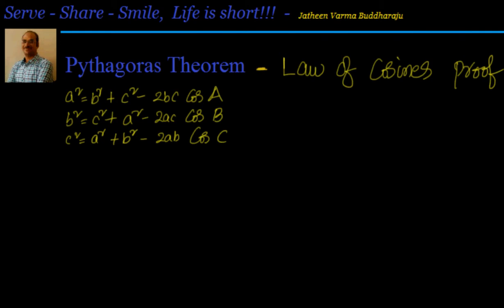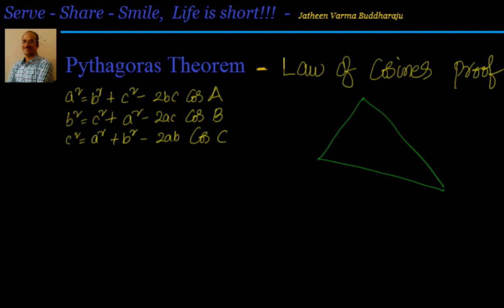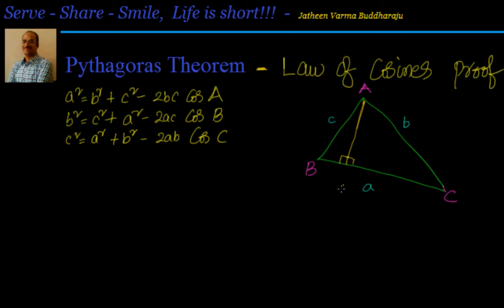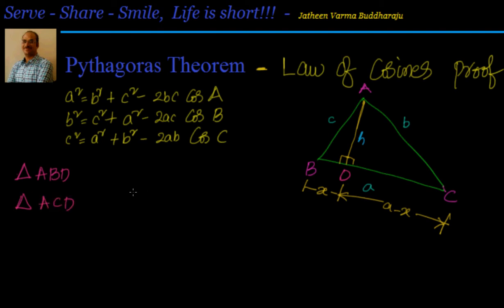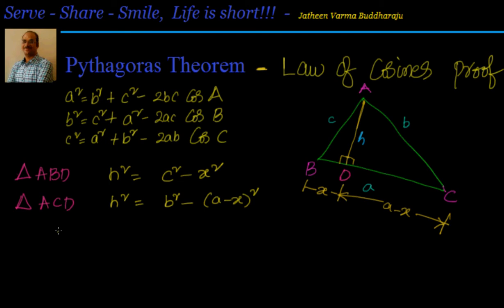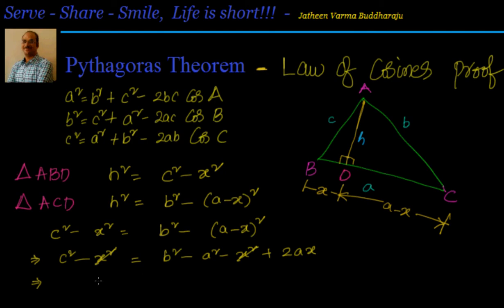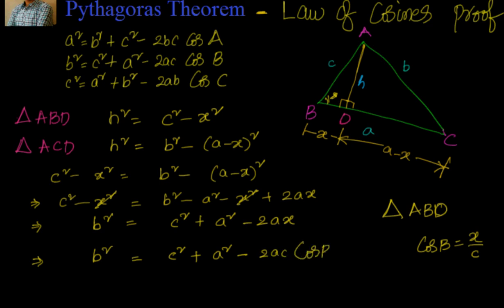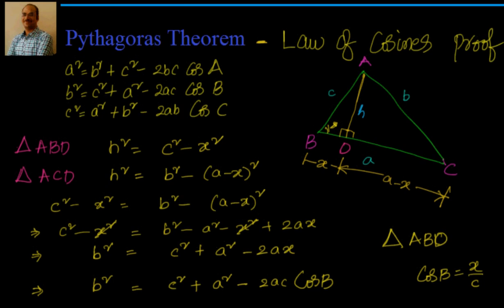Law of Cosines : Proof by Pythagorean Theorem